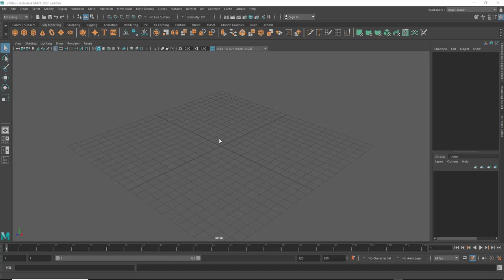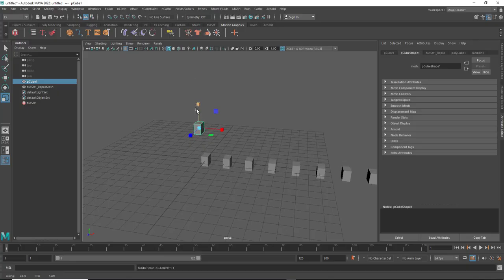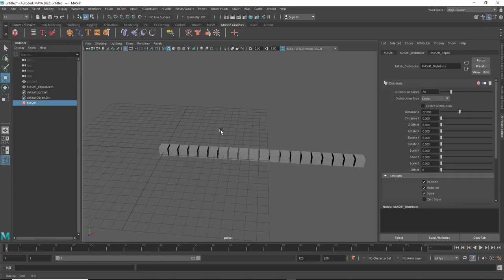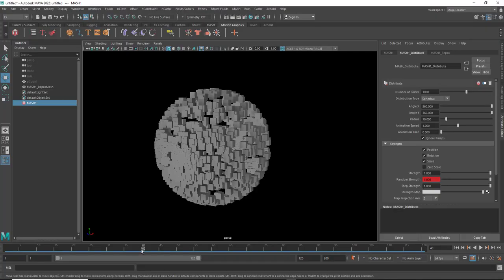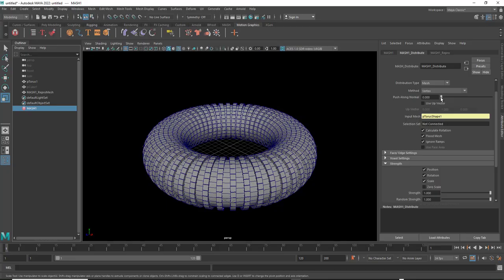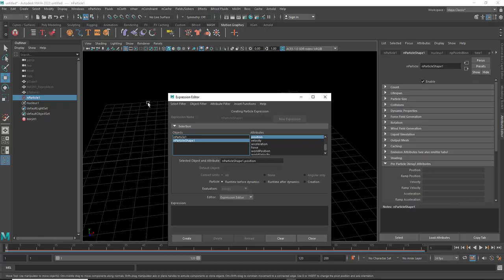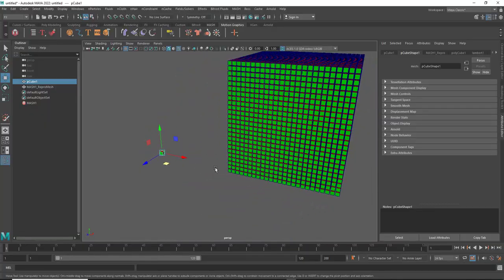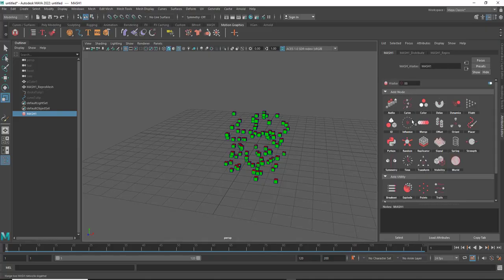MASHintro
An introductory lesson on the powerful tool in Maya called MASH, which is entirely modular and procedural.